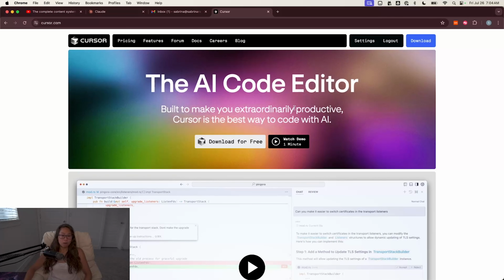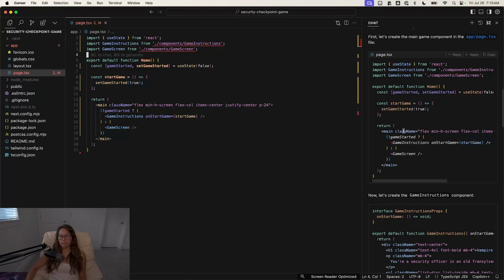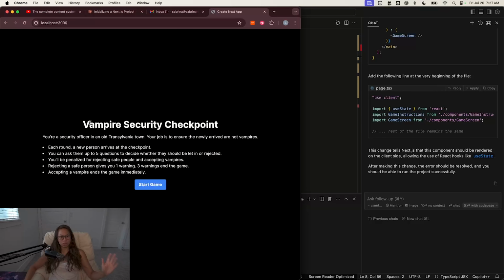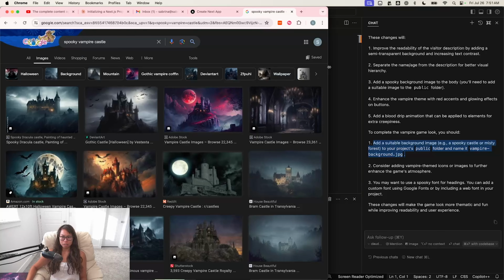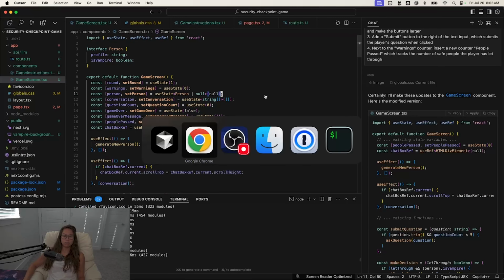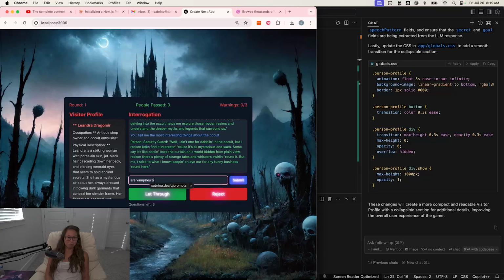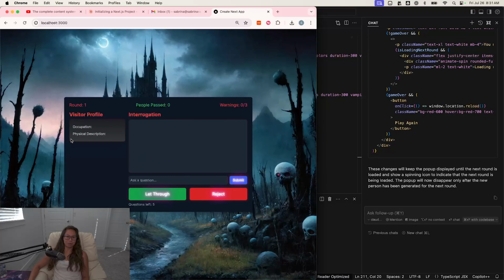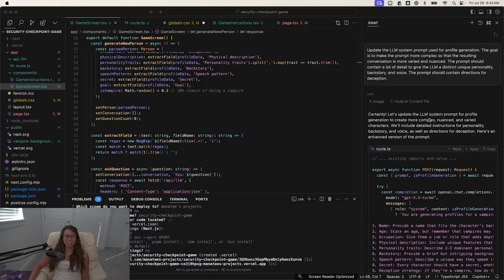Build a FULL TEXT GAME with AI in 1 hour, WITHOUT coding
0: Born in Quezon City, Philippines 🇵🇭
22 yrs old: Graduated UC Berkeley with degrees in Computer Science and Physics... and $250k in student loans.
23 yrs old: Started Qurious, as Founder/CEO, doing natural language processing (AI) in healthcare.
25 yrs old: Closed pilots with billion-dollar pharmaceutical companies, but failed to reach product market fit.
26 yrs old: Pivoted Qurious a lot, then settled on real-time call guidance for sales and customer support, combining streaming speech recognition (AI) and natural language processing (AI).
28 yrs old: Made the Forbes 30 Under 30 list, while living in a living room of 2BR San Francisco apartment.
30 yrs old: Sold 100% of Qurious to Pegasystems (NASDAQ: Pega) in cash and stock deal ($10M+ total).
31 yrs old: Integrated Qurious with Pegasystems Customer Service to launch Pega Voice AI, now used by 1000s of support agents.
32 yrs old: Started angel investing in VC/seed funds, crypto, and passion areas 🍄 while recovering from burnout by hiking, skiing, and reading. Dropped 50 lbs to get back in shape.
33 yrs old: Started making free content to teach 1 million people AI.
34 yrs old: 0 to 500k+ followers in 6 months with $0 budget, no team, $0 paid ads, no masterminds.

Vampire Security Checkpoint is an LLM interrogation game. You're a security officer in an old Transylvania town ensuring the newly arrived are not vampires! For each visitor, you ask 5 questions and then must decide whether to let the visitor through or reject them.